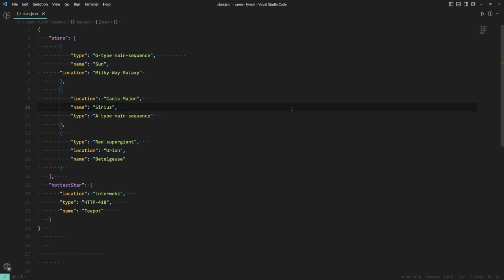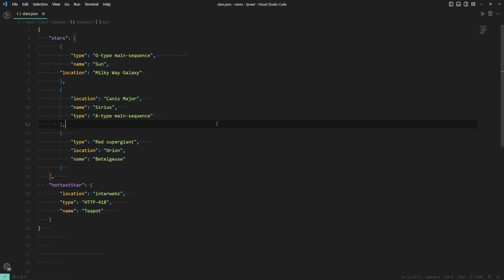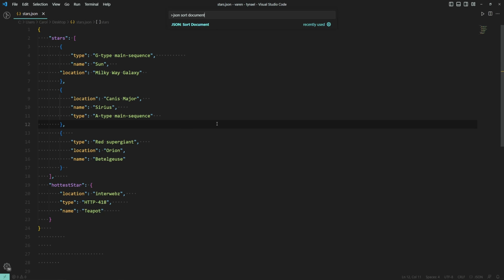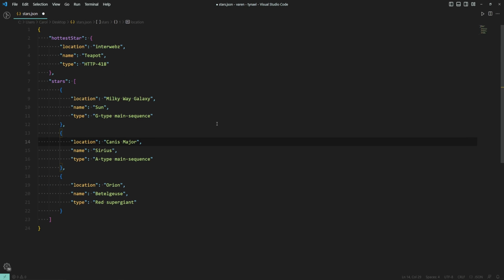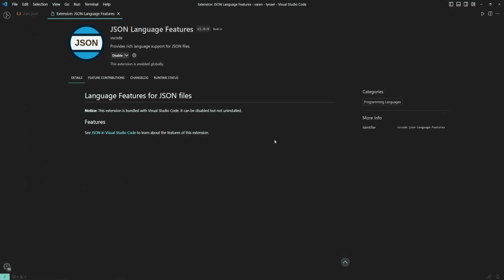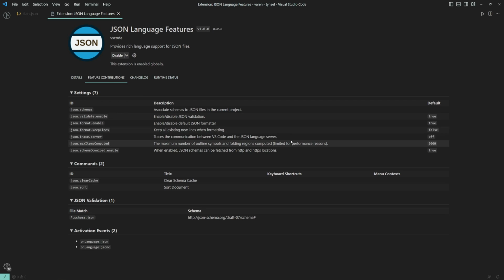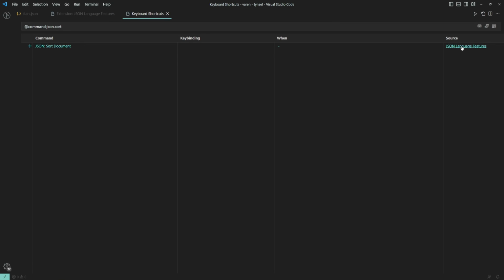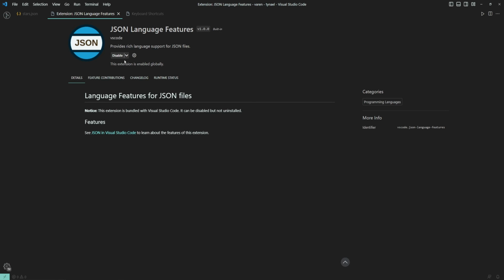VS Code — Sort JSON documents & keys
If you're working with JSON documents, you may want to clean them up and sort all the object keys alphabetically.

📧 Sign-up for my newsletter to get FREE content right at your fingertips